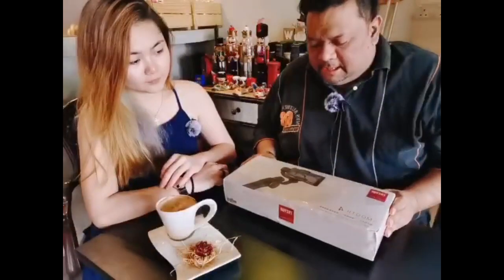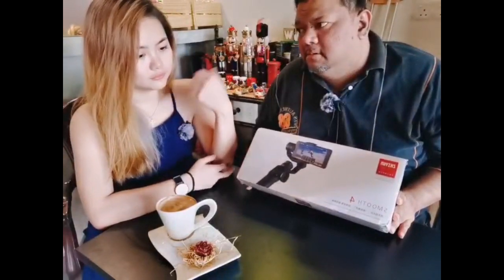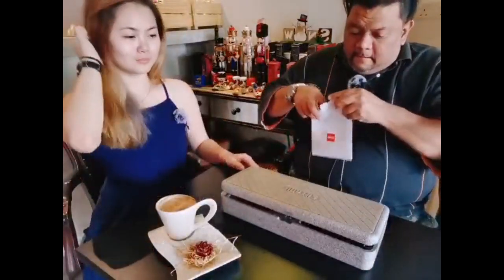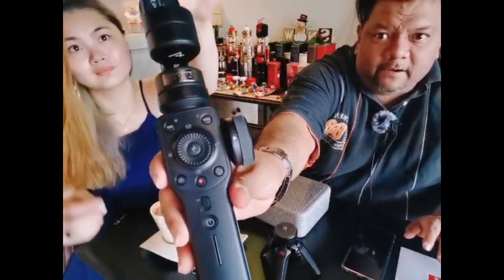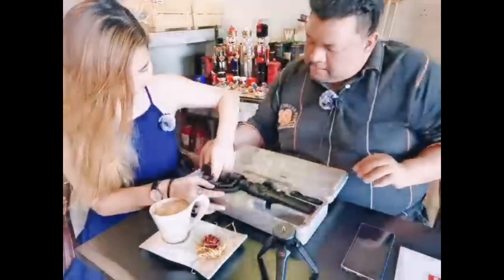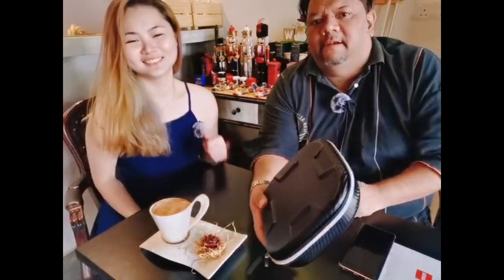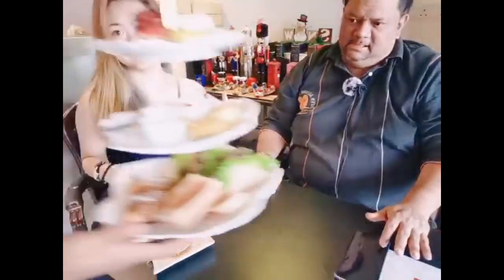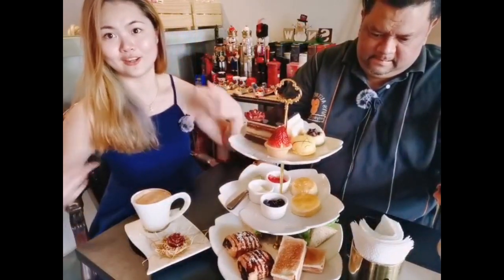Unboxing the Zhiyun Smooth 4 at SINCE 18'S Cafe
To those who like my videos, thank you , you have my Love.
To my Haters keep trolling,cause of you we learn.

Gempak OKU  "Nothing Is Impossible"

Terima Kasih.